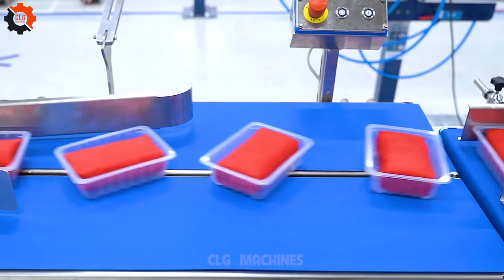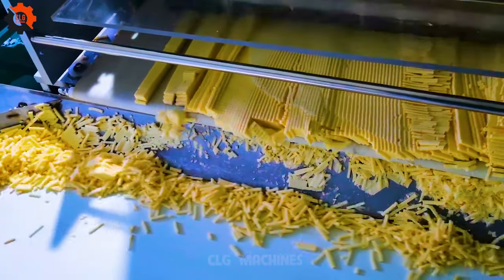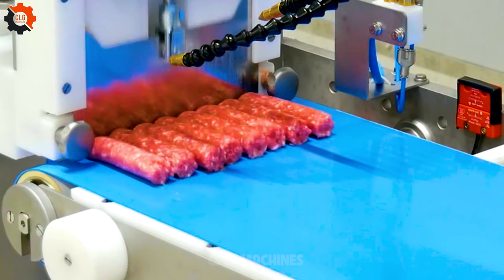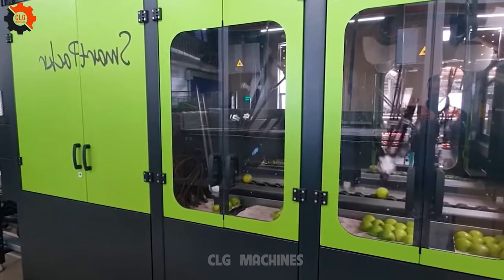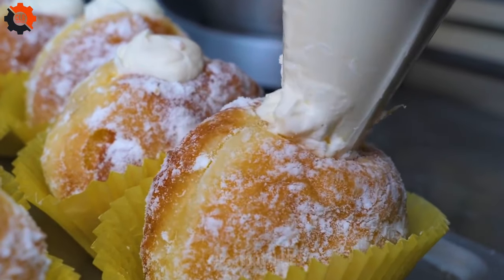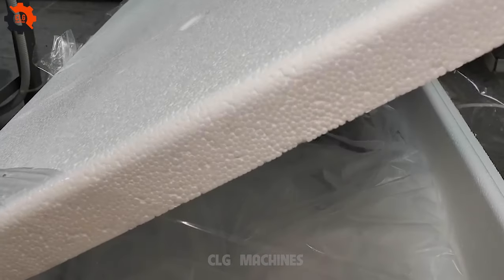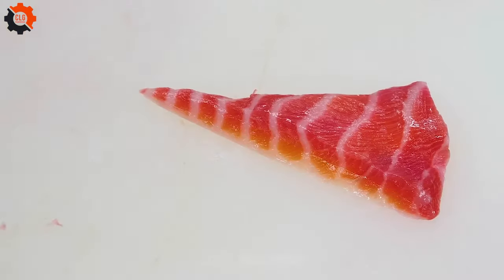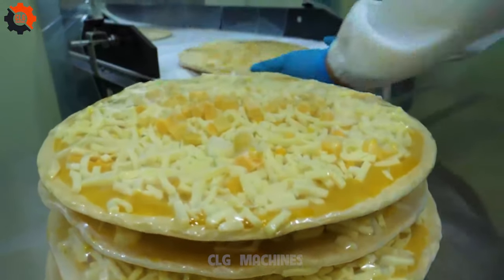Food Industry Machines That Are At Another Level ▶89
In the heart of the bustling food industry, where the clanking and buzzing of food industry machines blend into a symphony of productivity, there's a unique player that might just slither its way into the spotlight: the snake meat processing plant.
Now, I know what you're thinking, "Snake meat? Really?" But hear me out.
With the efficiency of food industry machines, this isn't your backyard barbecue.
At the snake processing factory, those food industry machines are working overtime, transforming the daunting snake giant into a delicacy that could surprise the most skeptical foodies.
Through meticulous snake meat processing, these facilities are challenging the norms, one snake processing step at a time.
So, the next time you hear the hum of food industry machines, just imagine the possibilities — maybe snake meat will be the next big thing on your dinner plate, all thanks to the wonders of food industry machines!
• Previous Episode:
00:00 food industry machines
07:52 snake giant
12:55 snake processing
14:29 snake meat processing
24:25 snake processing factory
89f